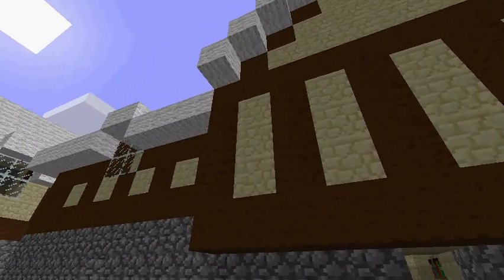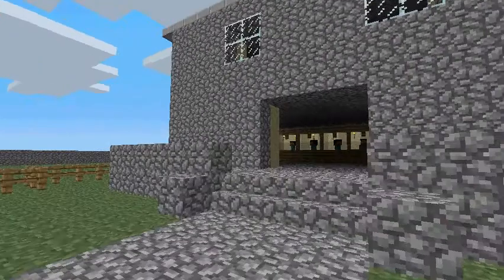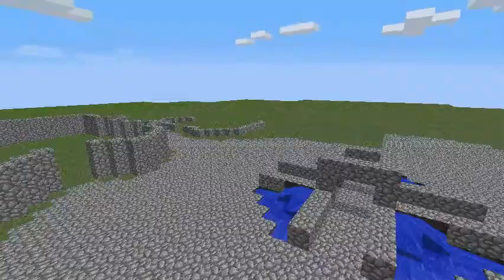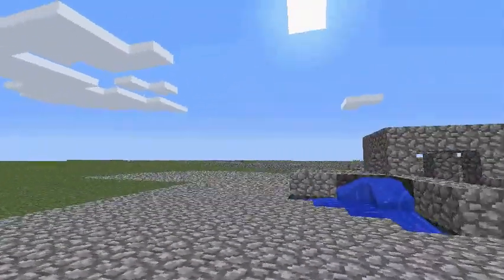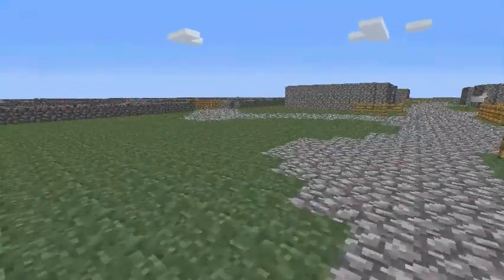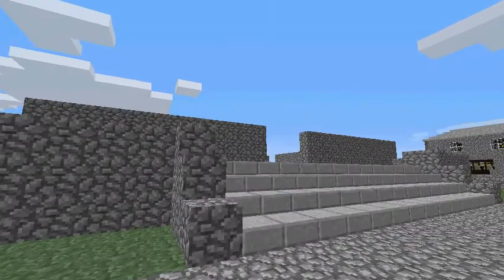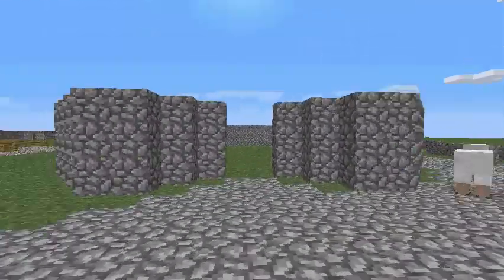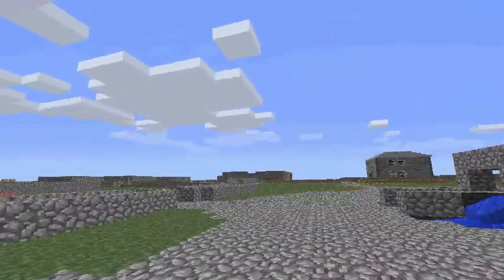Runescape Using Minecraft (Part 3)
weve gotten alot done since my last video pretty much this will play just like runescape with the minecraft look. we are still shooting for the deadline of the end of this year to have the F2P area done and playable. enjoy the vid.